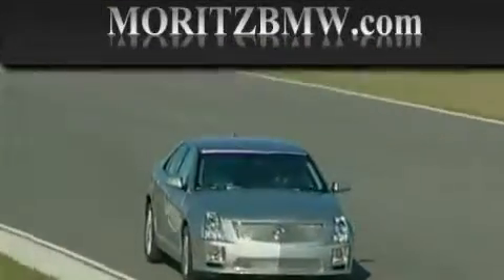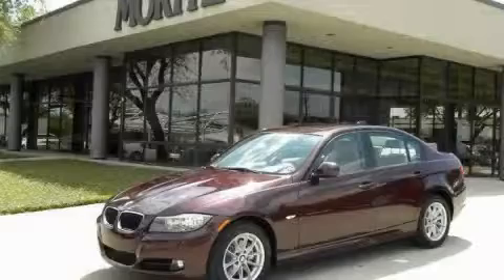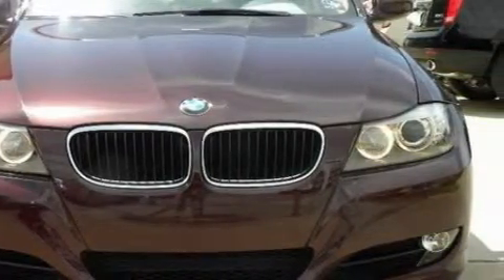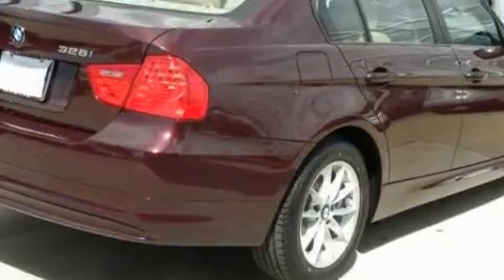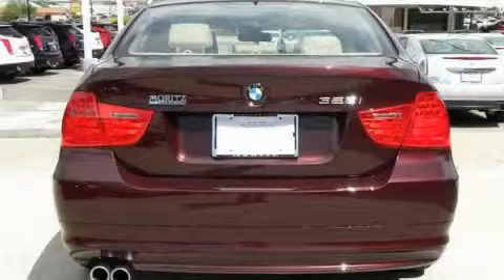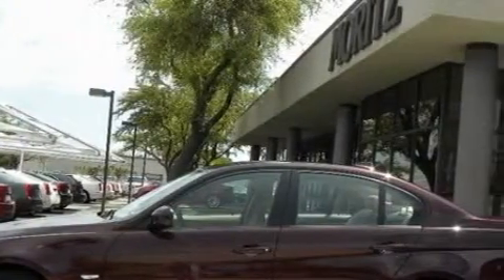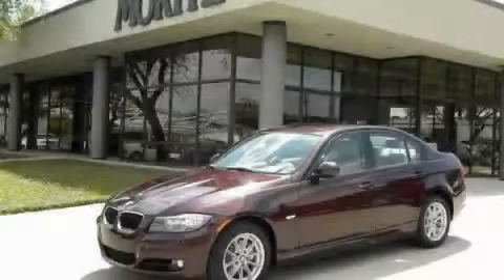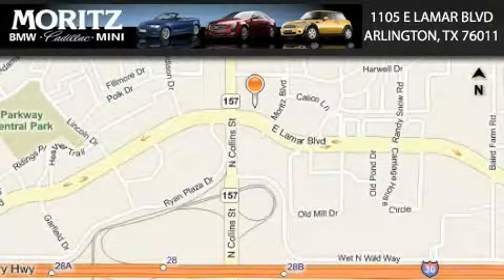2010 BMW 328i Arlington TX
Year: 2010
 Make: BMW
 Model: 328i
 Engine: Gas I6 3.0L/183
 Trans.: Automatic
 Exterior: Barbera Red Metallic
 Miles: 1
 Interior: Beige

 1105 E Lamar Blvd.

 2010 BMW 328i Arlington TX